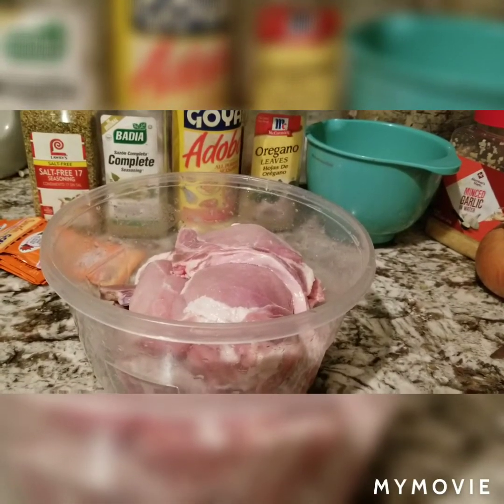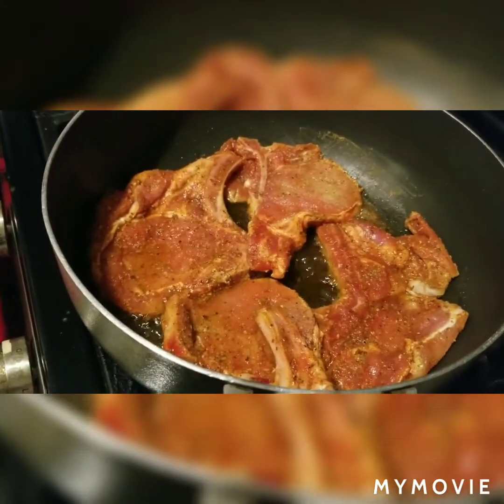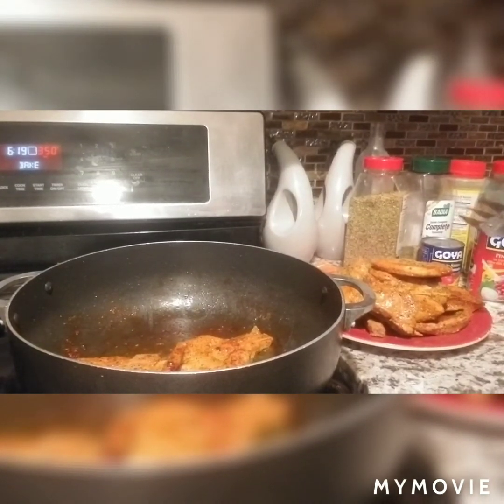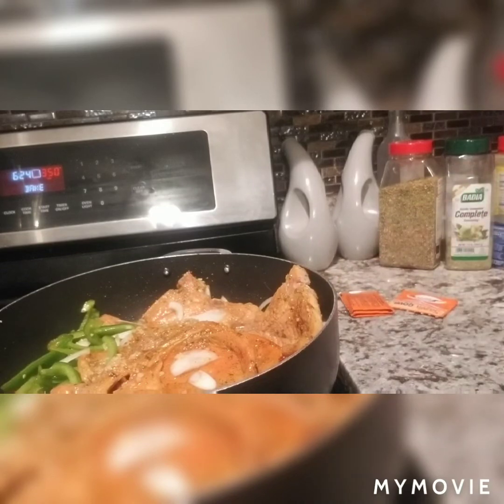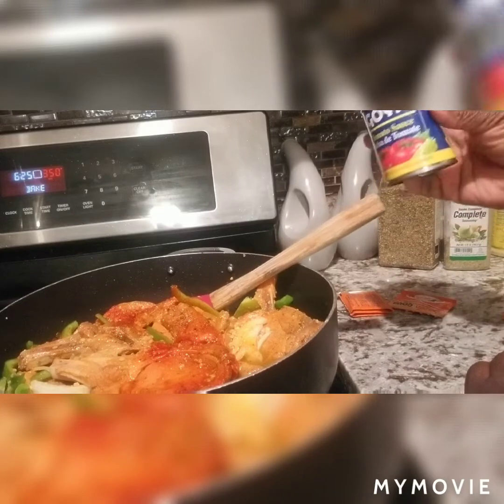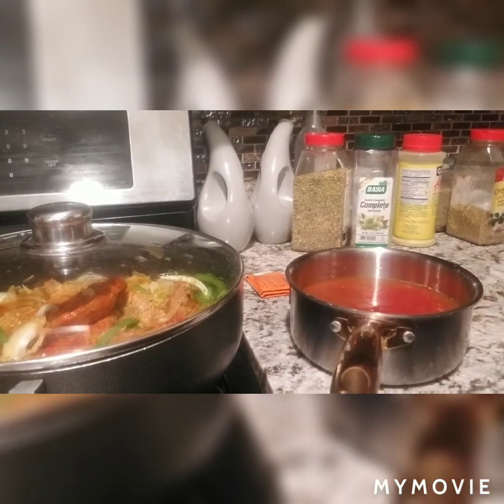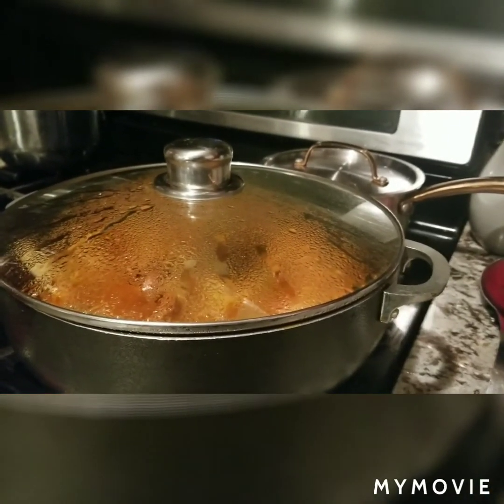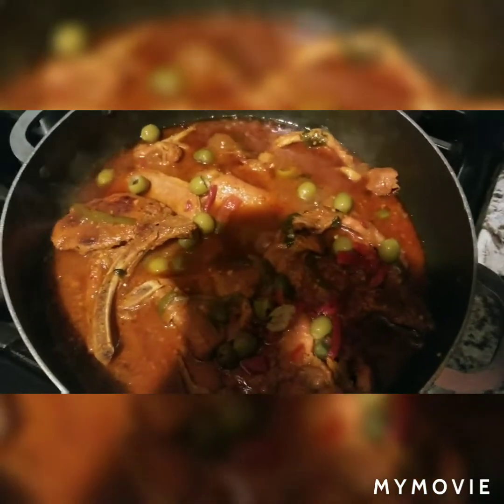(Spanish style) Pork chops and Pink beans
My way of making Spanish pork chops and beans. Growing up in Spanish Harlem I  enjoyed eating this meal .so this is how I make it for my family.

Shopping list:
Pork chops of your choice
Sazon seasoning
Goya Adobo
Oregano
Mrs. Dash
Seasoning of your choice ( black pepper, onion powder, garlic powder, seasoning salt, )
Complete seasoning
Tomatoe sauce
Sofrito
Olives pitted or sliced (optional)
Olive oil
Green peppers
Onions
Garlic
Goya beans in sauce
Cilantro
Vinegar
Rice